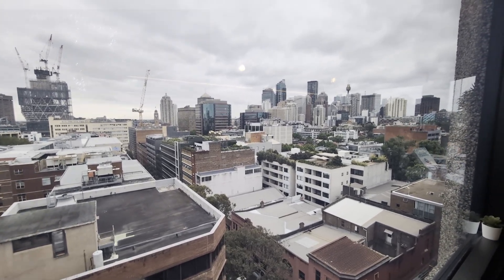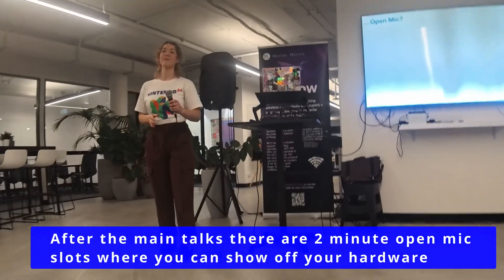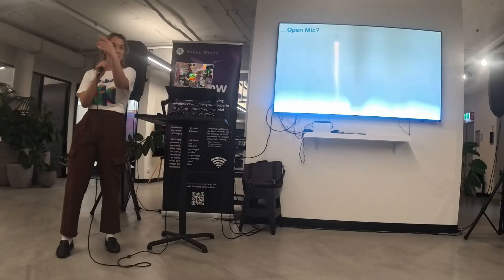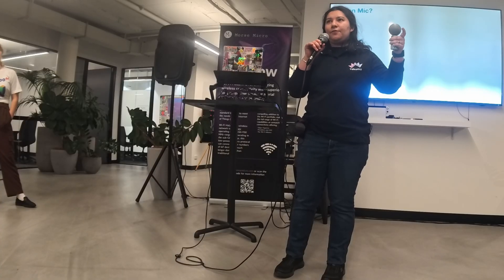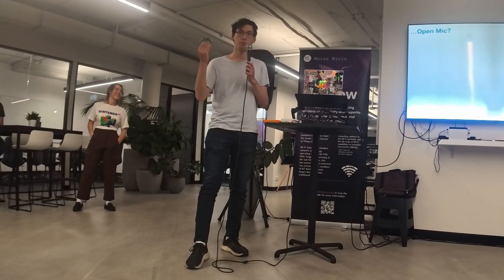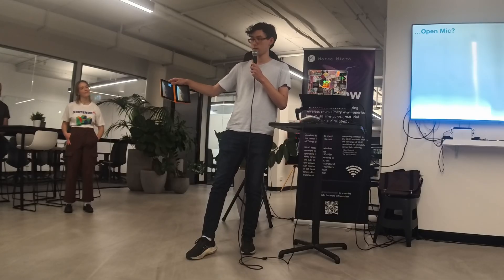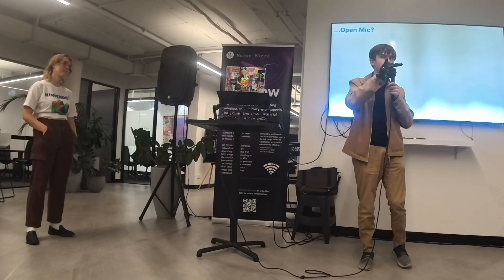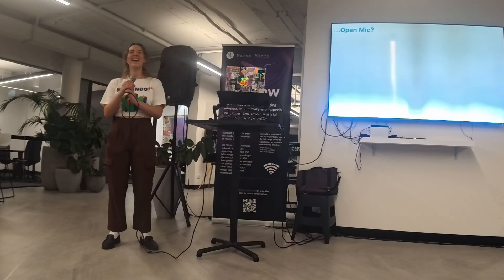ACES Hardware Meetup at Morse Micro